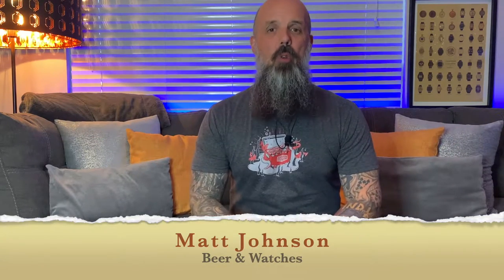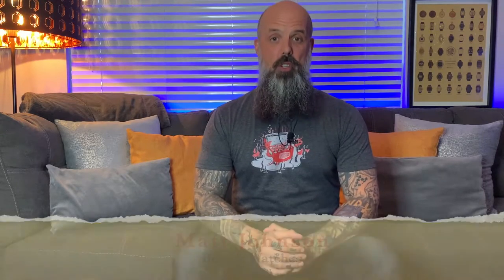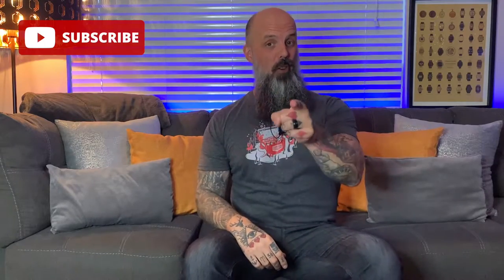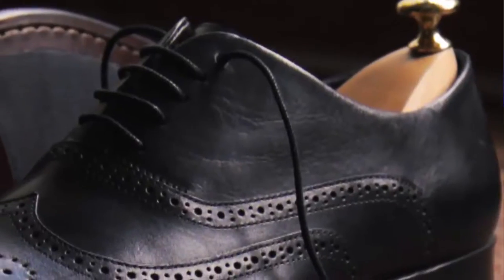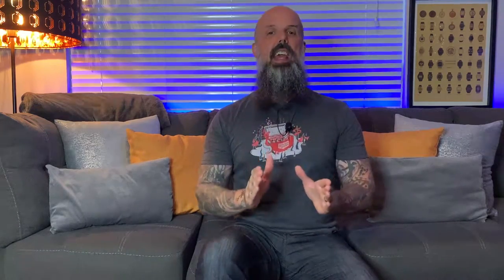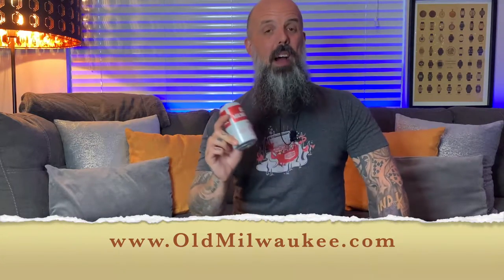HOW TO SOFTEN A LEATHER WATCH STRAP (Episode 109)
How do you soften a leather watch strap? This is very important if you have just purchased a new watch and the leather watch band is stiff.

Today I teach you my 3 step process to make any leather watch band soft, supple and comfortable to wear. Now you don't have to wait months to break in a leather watch band.

And now you can learn how to soften new leather watch bands with things you have around your home without spending money on expensive leather softeners.

I hope you enjoy this episode and find it useful.

I bring you great content 3 times a week.

Thanks to all my loyal subscribers and followers, your support means the world to me :) See you all again on Wednesday for another episode of Beer And Watches.

Best. MJ